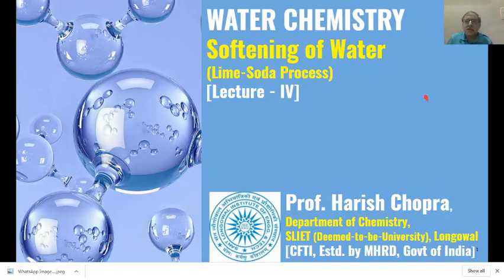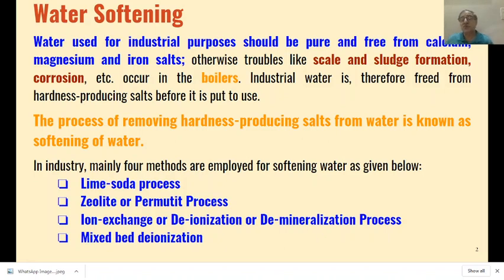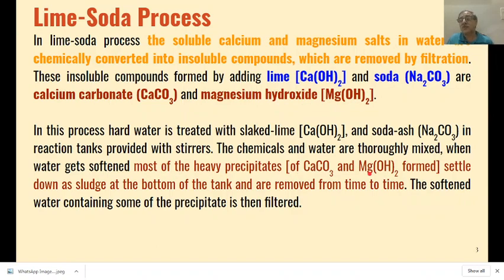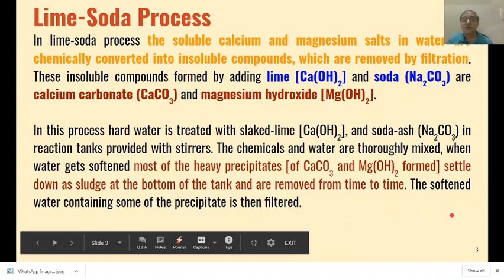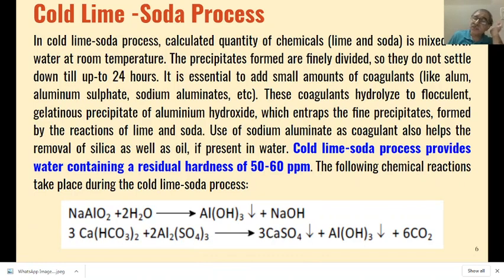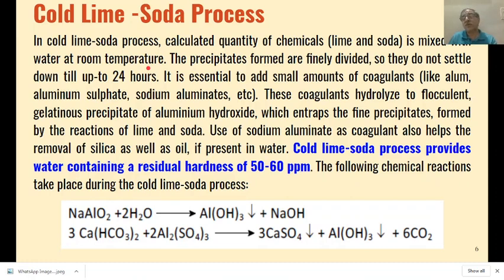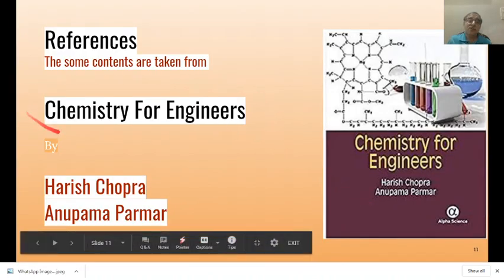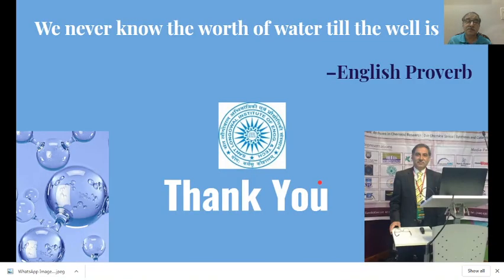Water Chemistry IV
UG/PG students of Chemistry, B Tech (All Branches)
NET(UGC-CSIR), GATE, IIT-JAM